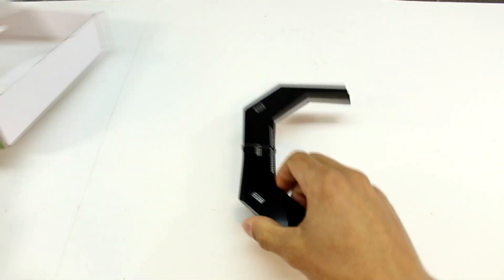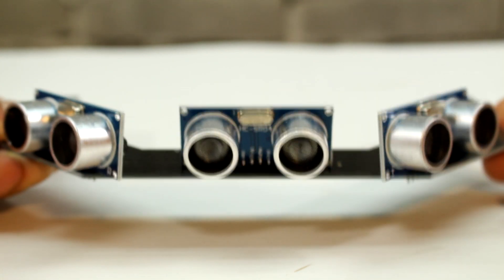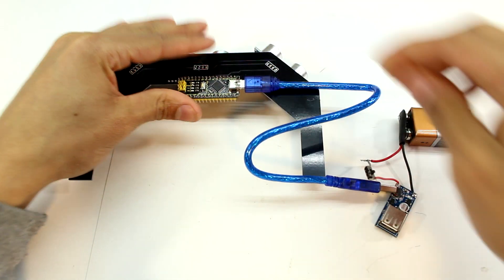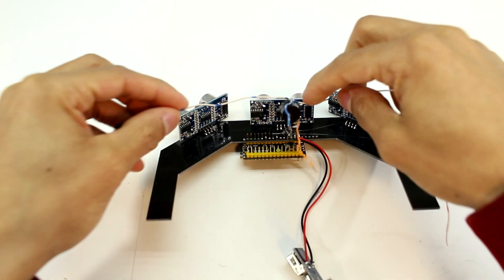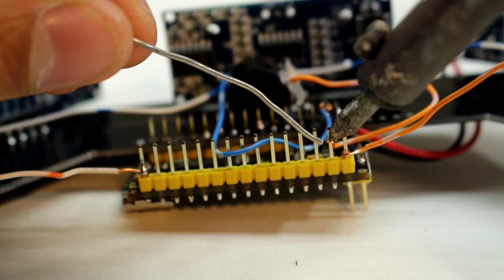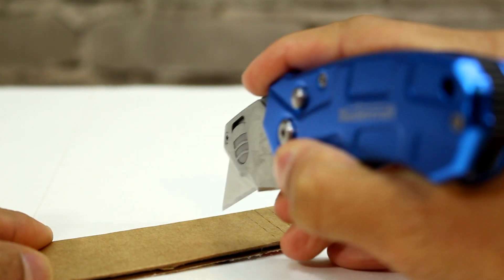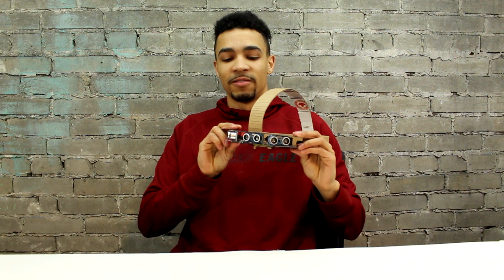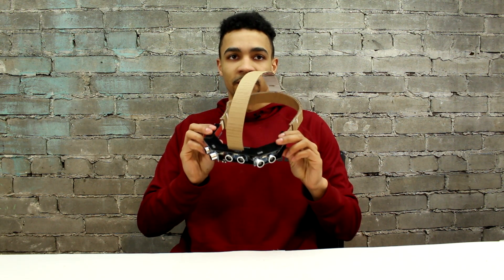How To Make Amazing Smart Glasses At Home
How to make Sonar goggles / night vision goggles at home using an arduino and sensors. These smart glasses are great for sensing objects when its dark out or can be used as glasses for the blind.